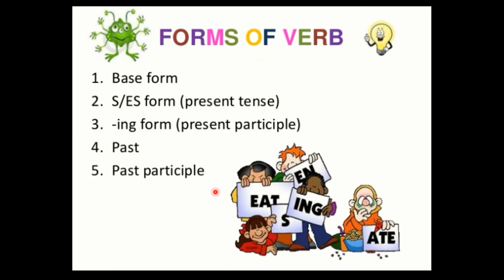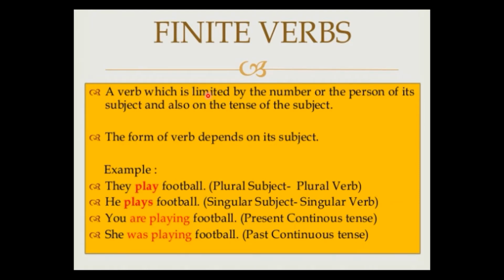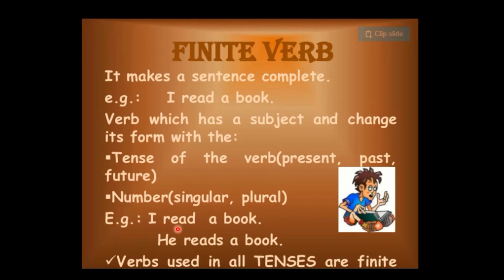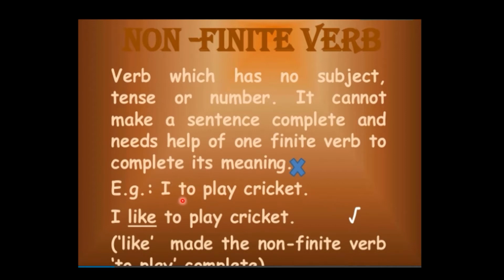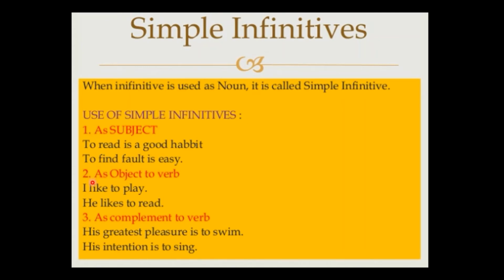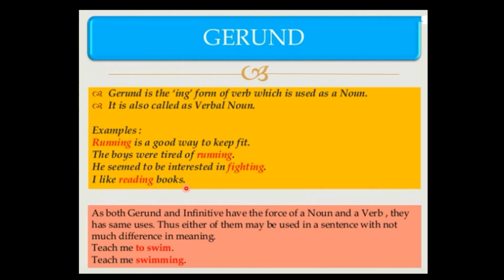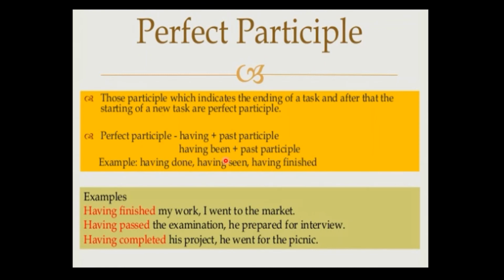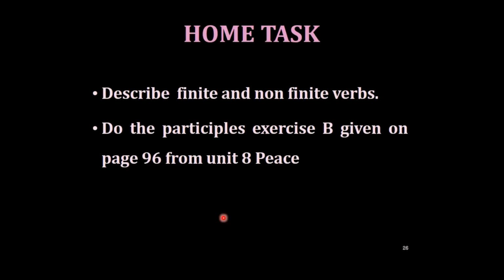Finite & Non- Finite Verbs || Parts Of Speech || Part 4